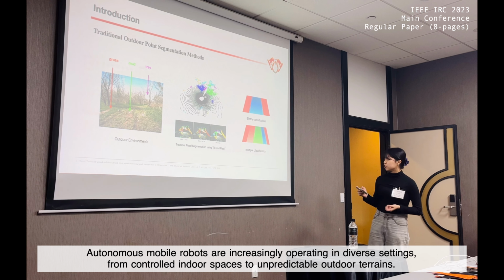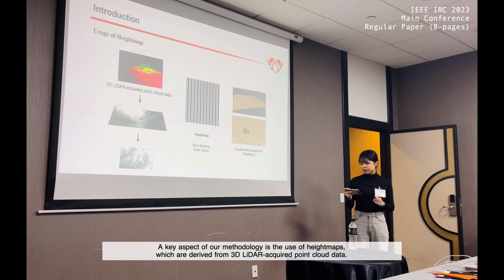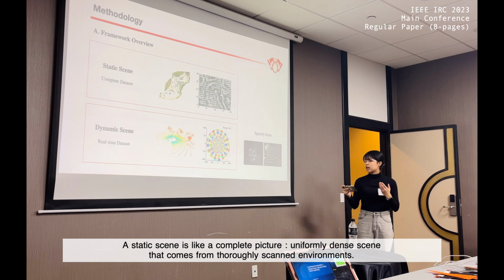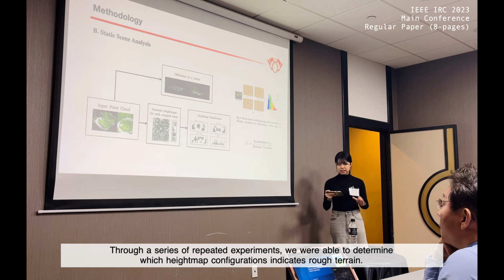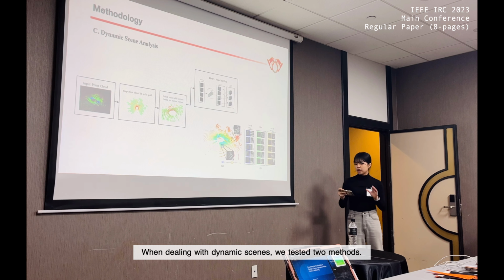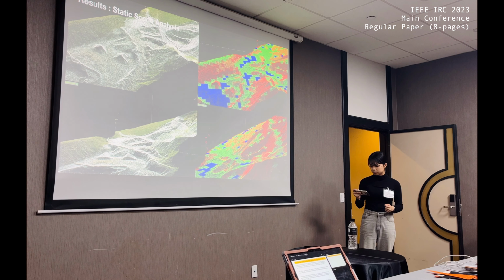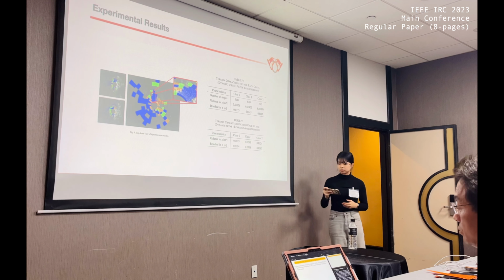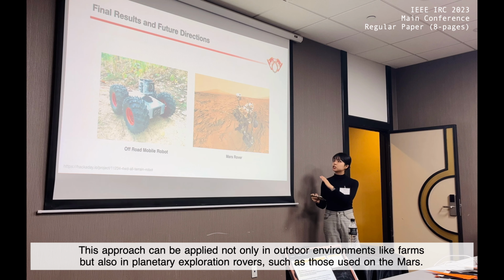How can we know which terrain is less bumpy ? : BumpyPatch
This is the video of the presentation of "BumpyPatch : Heightmap-based Outdoor Point Cloud Segmentation to Find Less Bumpy Road" (IEEE International Robotic Conference 2023)